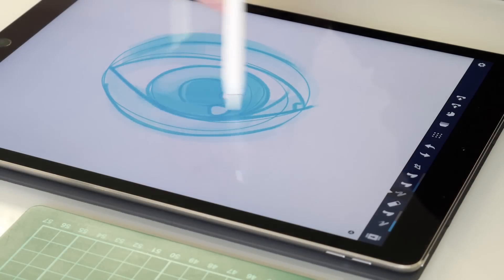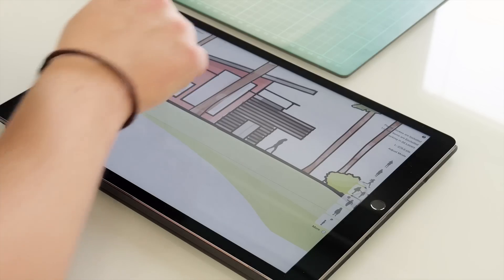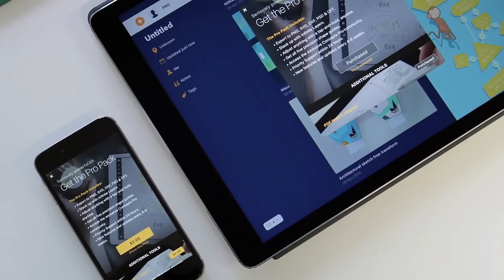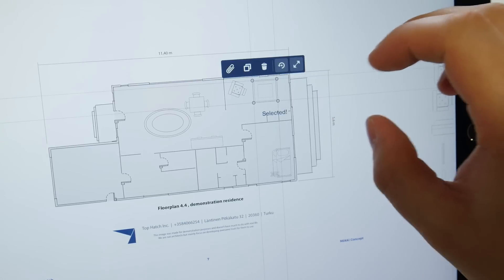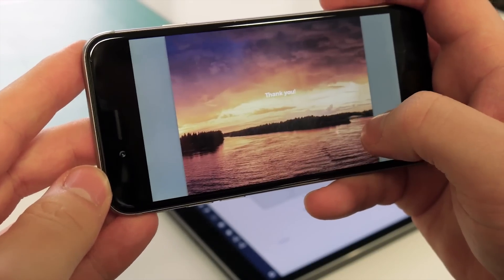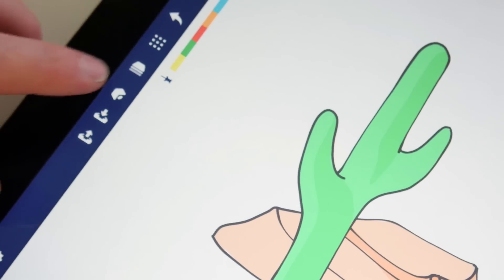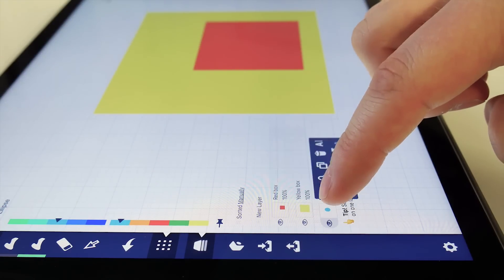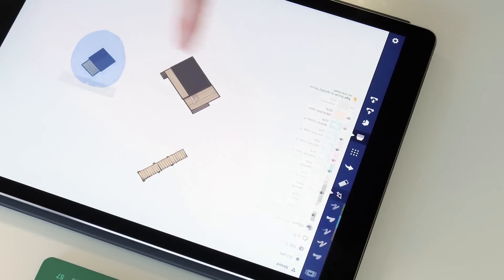Concepts 4.4: PDF & Layers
Welcome to Concepts, the App Store Best of 2016 professional sketching and design app for iPhone and iPad Pro. By popular request, Concepts 4.4 introduces a redesigned Layers interface with tap-and-hold reordering, always-on visibility and Focus Mode, and PDF import / export for our professional users. See how they work in this overview, then try them